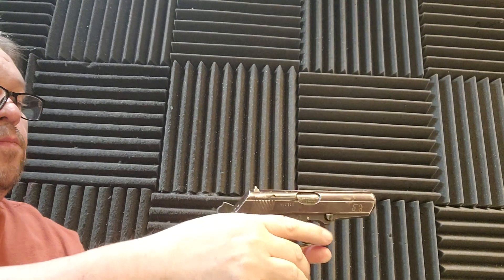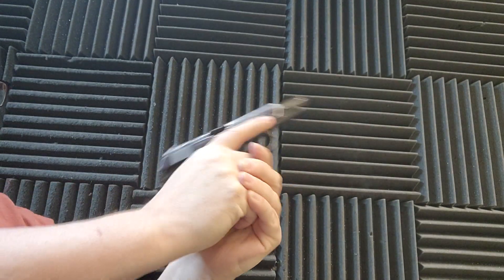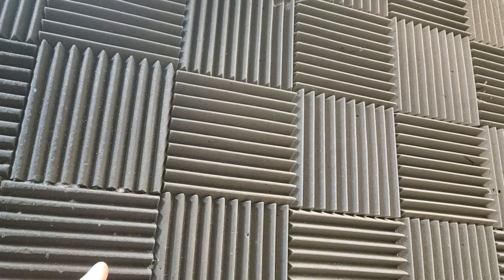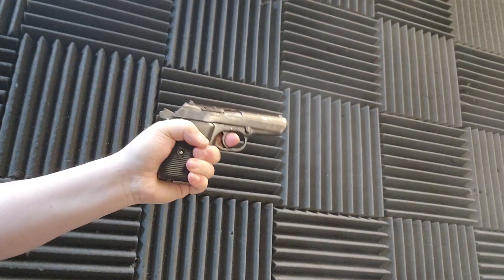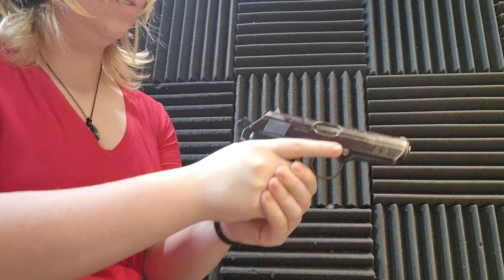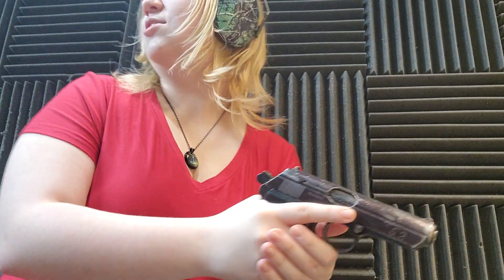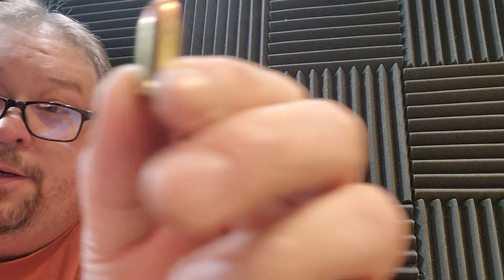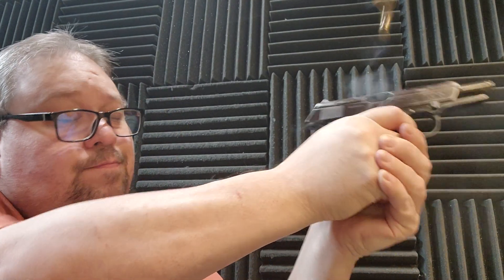cz50 range function test. with Tori.